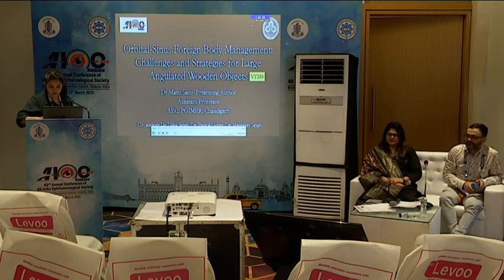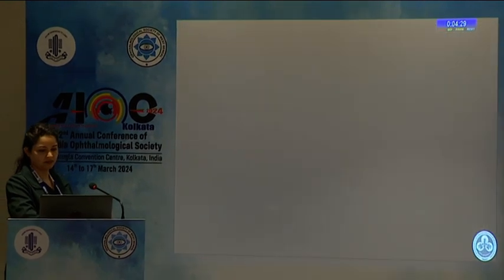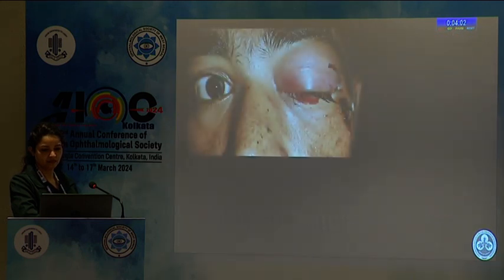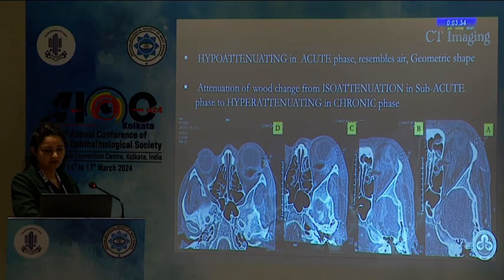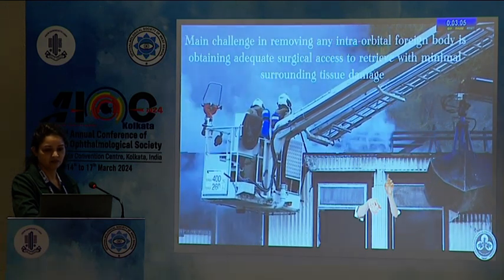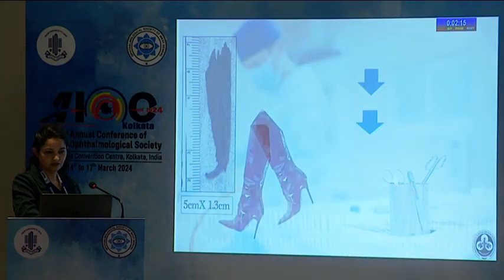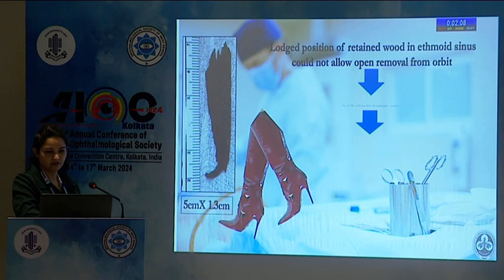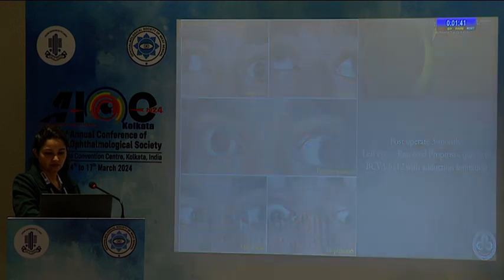AIOC2024 - Theatre - Video General